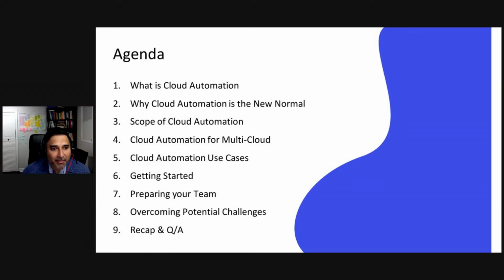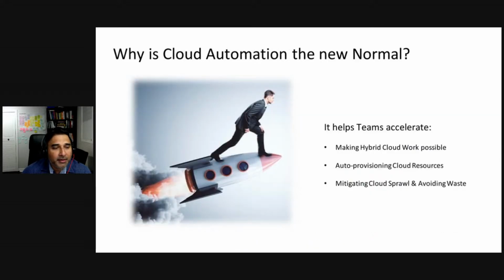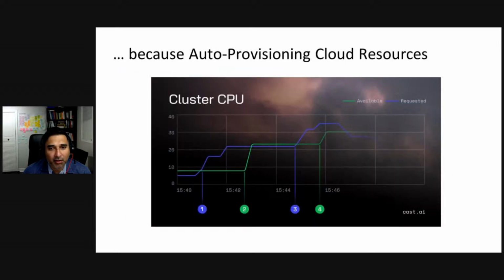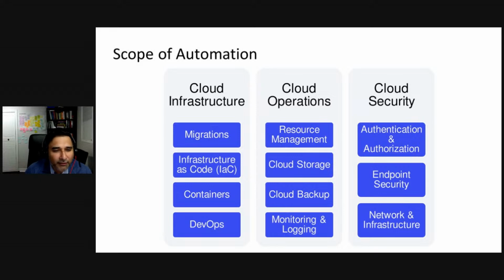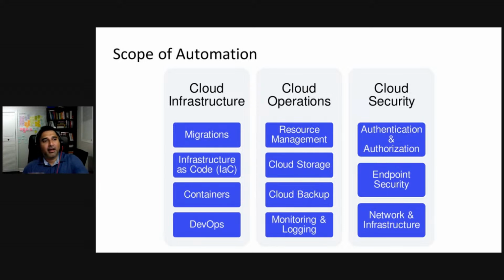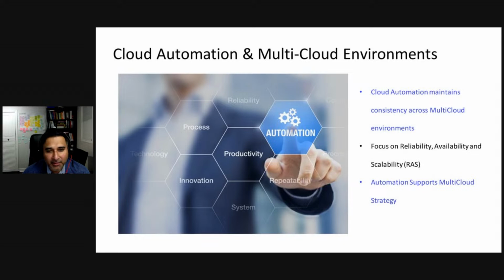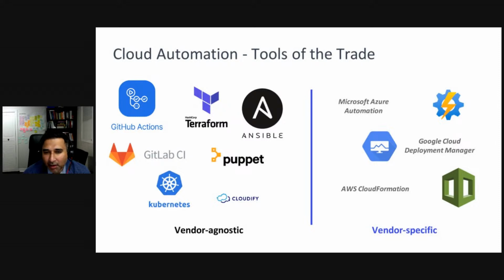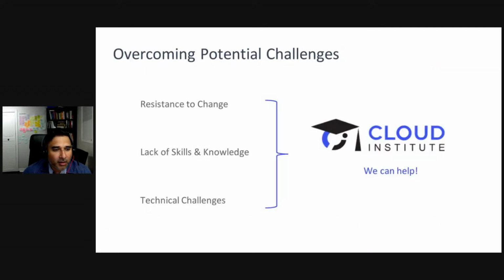Kickstart Your Cloud Automation Adventure: Your Gateway to Efficiency | Cloud Institute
Dive into our first of three live-streamed events on Cloud Automation, your compass for navigating the dynamic landscape of cloud-based efficiencies. Discover the 'why' behind its importance, the 'how' of its potent use cases across migrations, operations, security, and multi-cloud deployments. We'll also demystify foundational tools and technologies to set you on the fast track to your cloud automation adventure. This is not just a webinar; it's the launchpad for your journey to operational excellence in 2023.